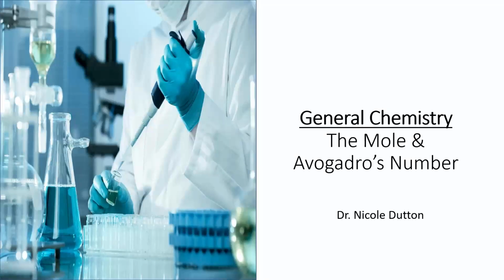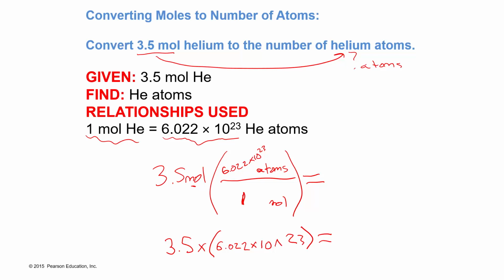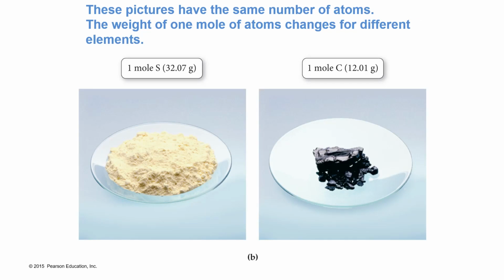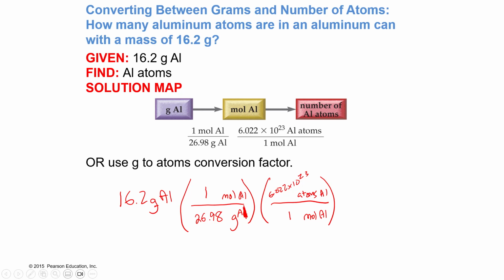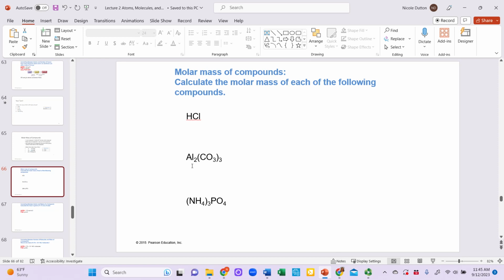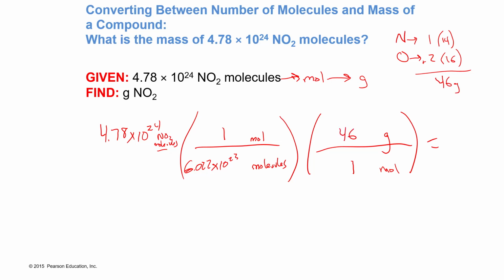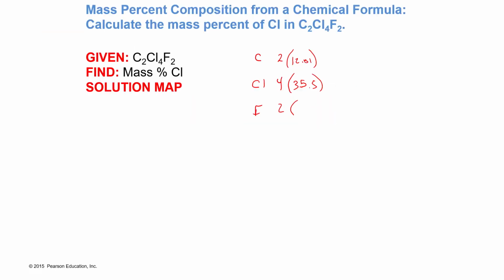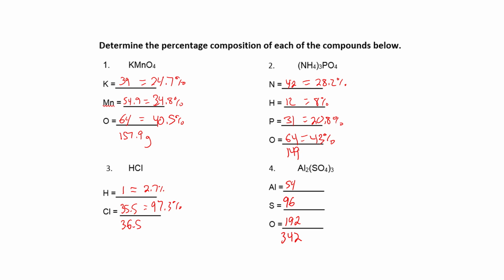The Mole and Avogadro's Number